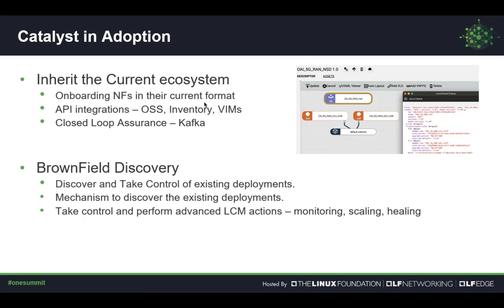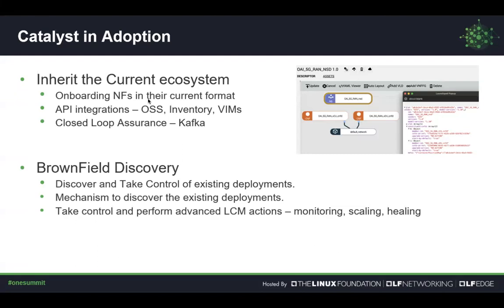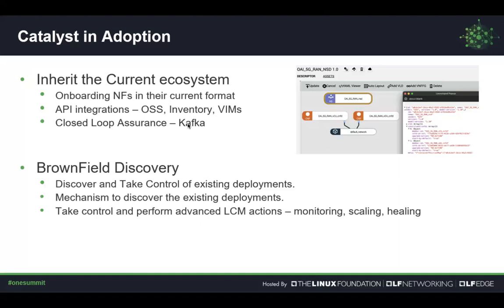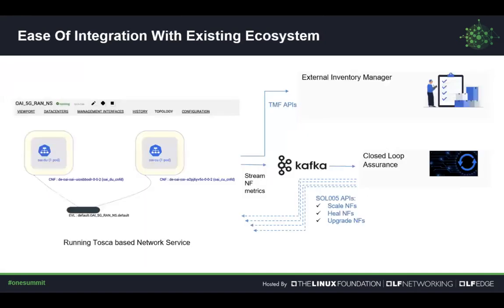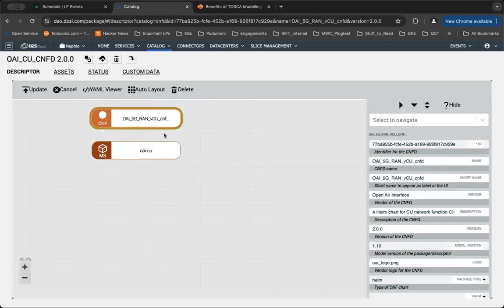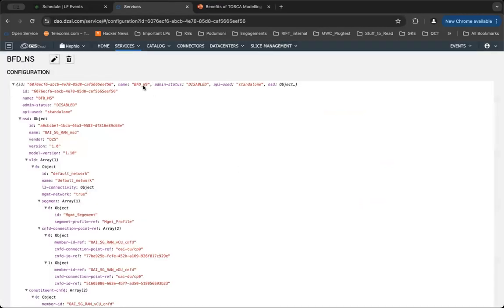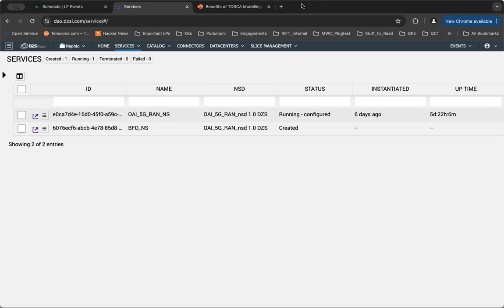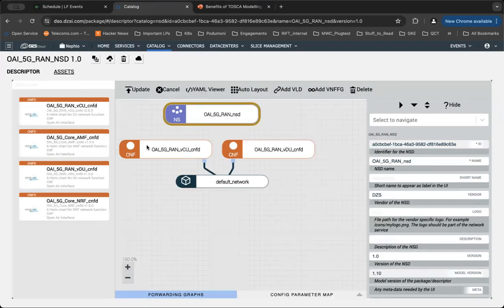Nephio - Benifits of TOSCA Modelling